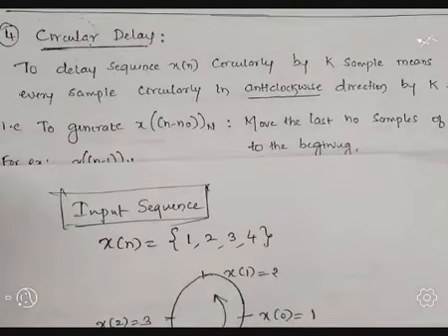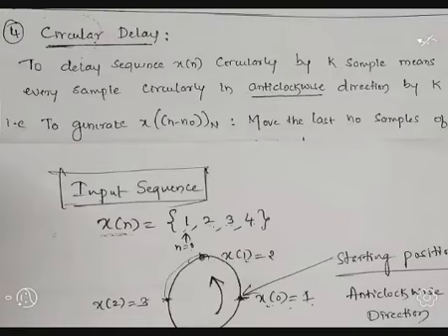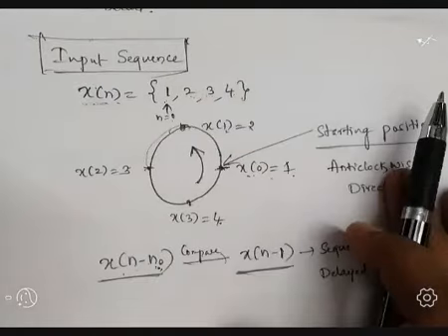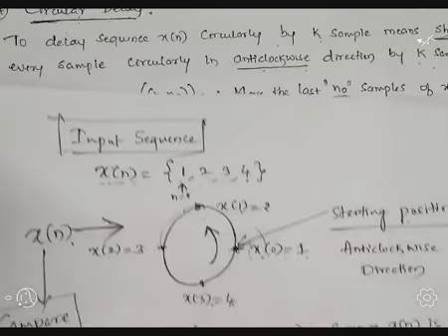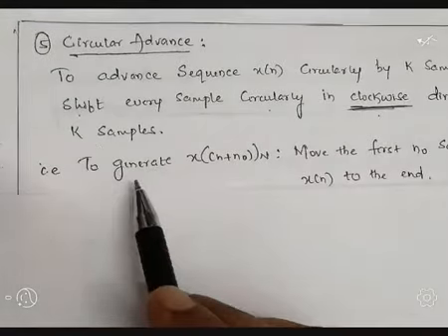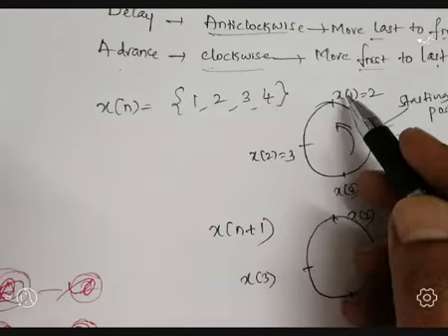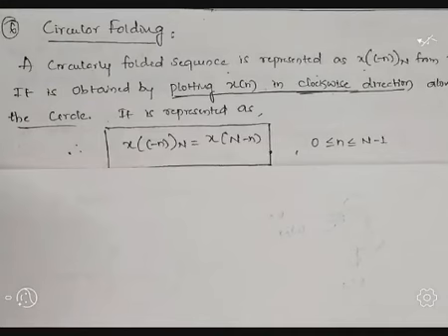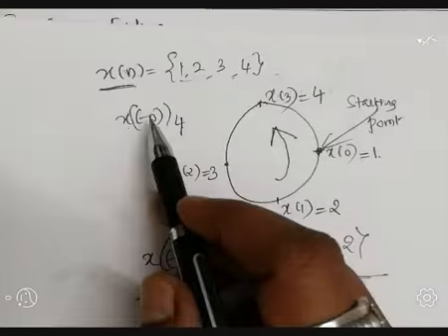# 3 : Properties of DFT : Circular Delay, Circular Advance and Circular Folding